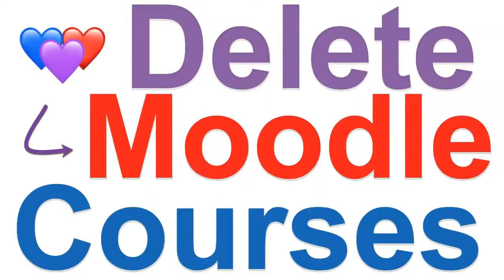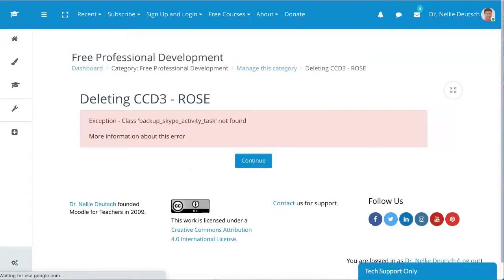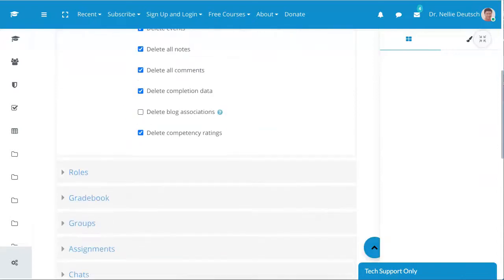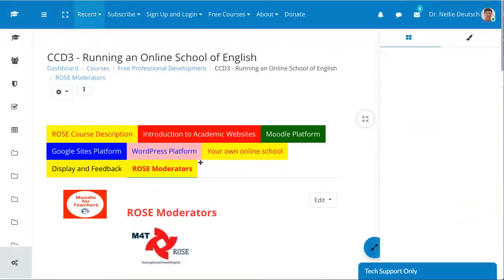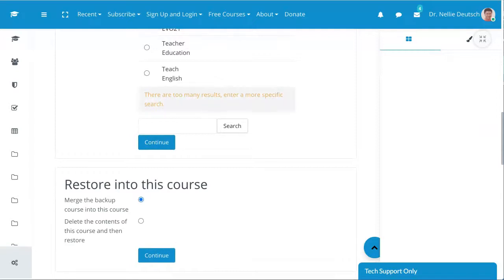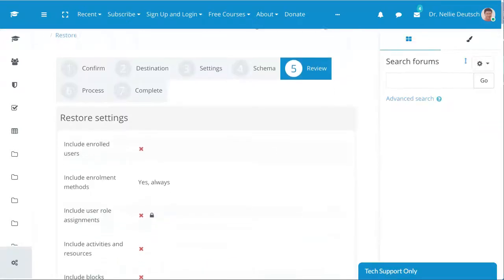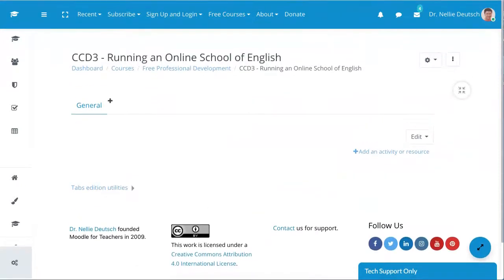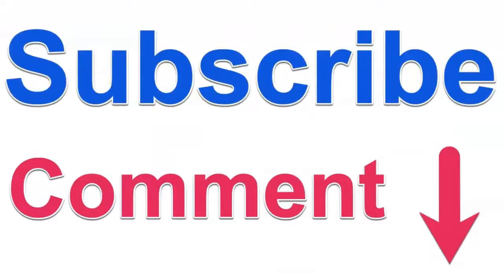How to Delete Undeletable Moodle Courses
Watch and learn how to delete undeletable courses from your Moodle. Both managers and admins of Moodle have permission to delete courses. I will be happy to help if you encounter any problems.

You can learn to Moodle as an admin with me as your coach on Integrating Technology or you can watch my videos and ask questions in the comment box.

Moodle is more than a learning management system (LMS). The system provides its users with  tools that cater to experiential discovery team peer learning. Moodle provides a platform that  allows teachers to support learner autonomy. Teachers can facilitate learning. Learners can experience learning as they engage with the content, each other, and the teacher

Learn how to teach online with Dr. Nellie Deutsch, an experienced Moodler (Moodle admin and teacher). You're invited to take free online professional development courses and other events with free digital badges and certificates